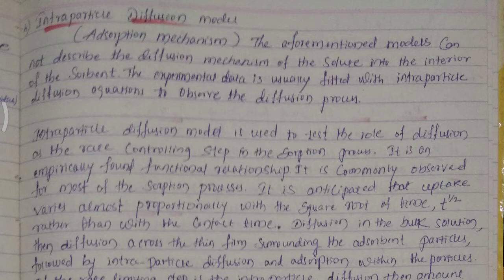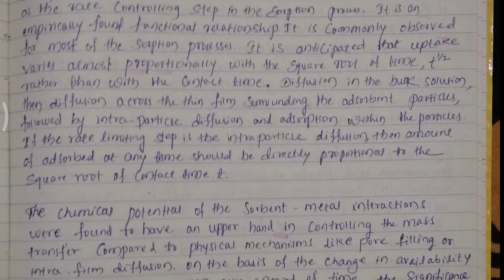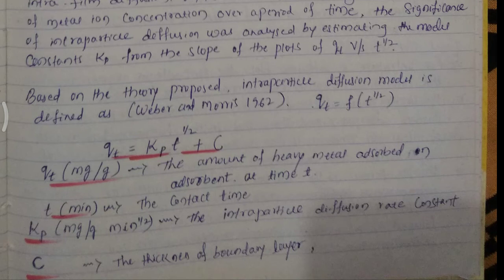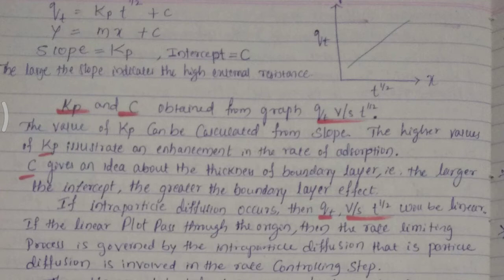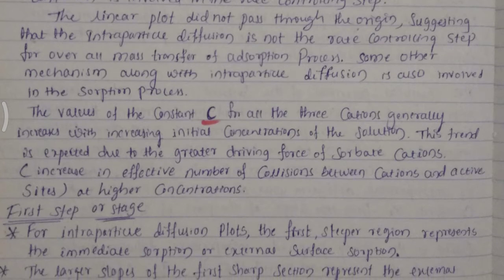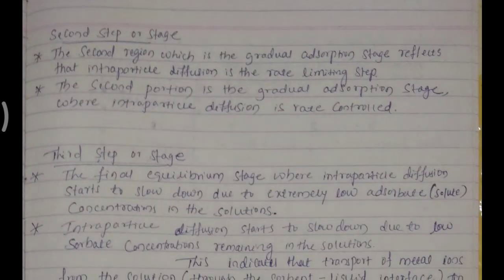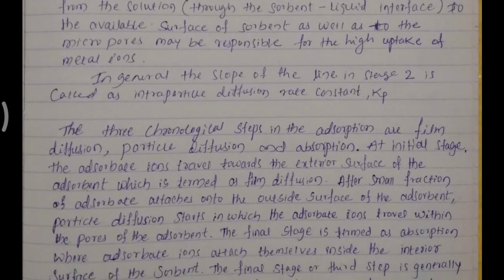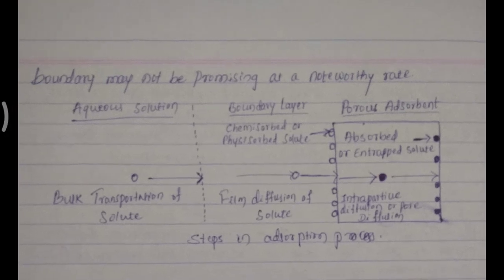Intra-particle diffusion model